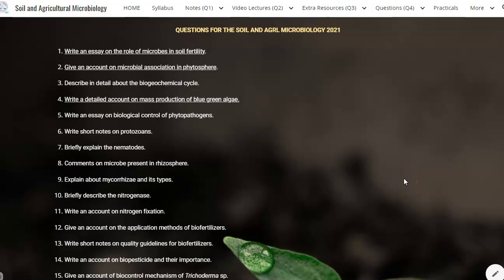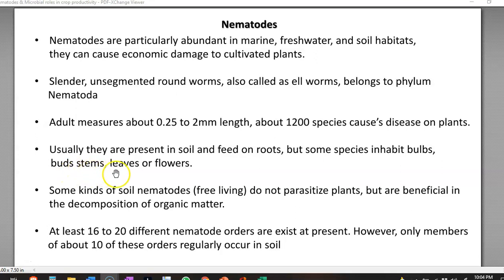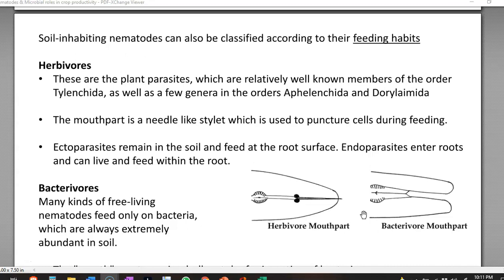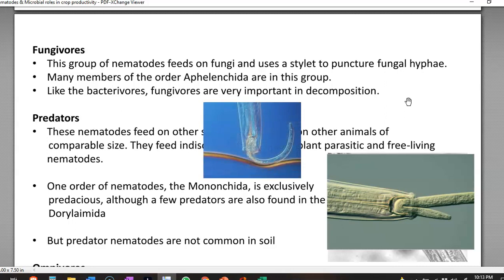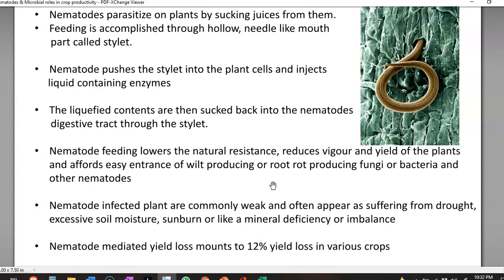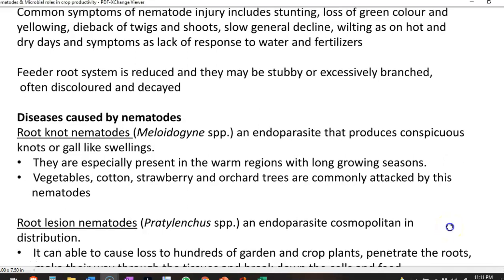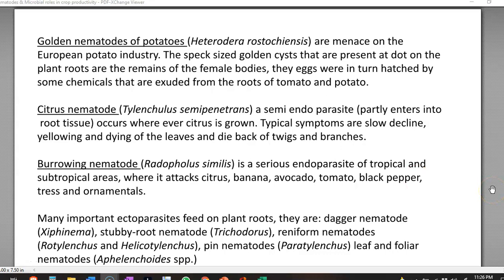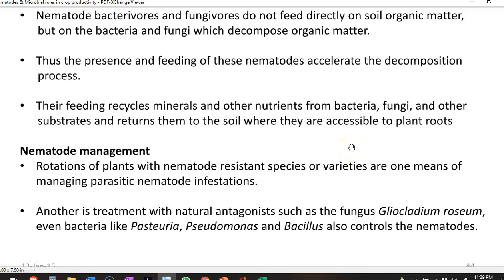Soil & Agrl Micro Q-7